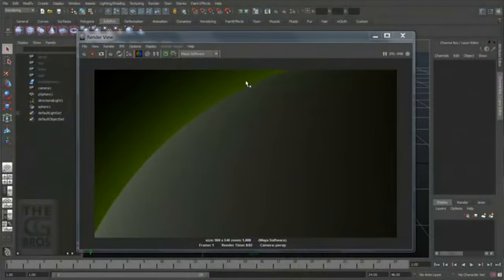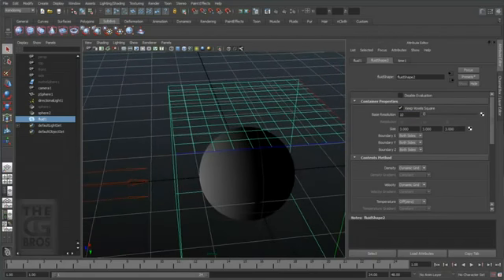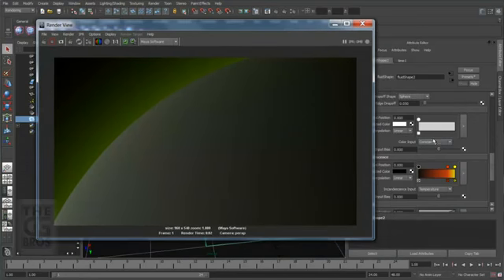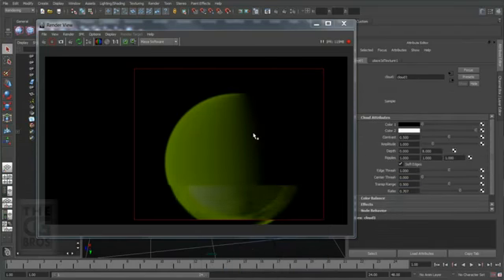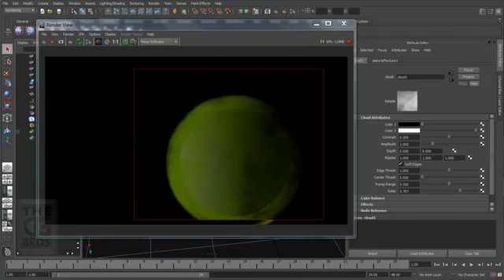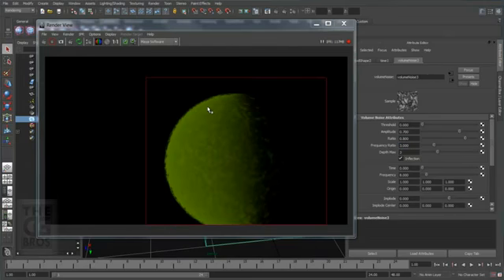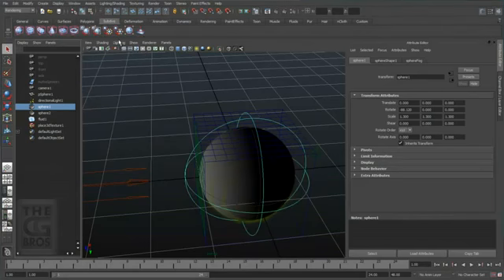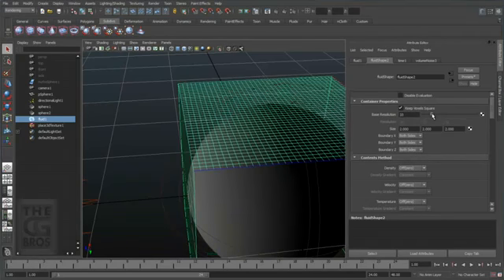Creating A Planetary Atmosphere in Maya Tutorial